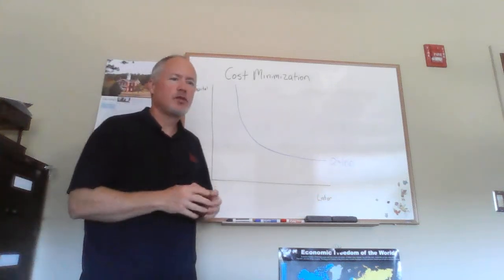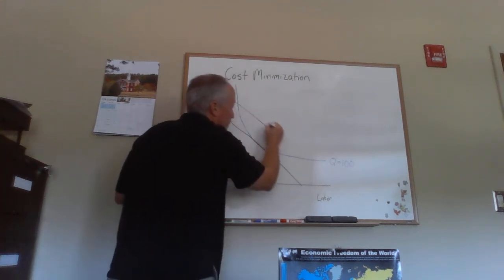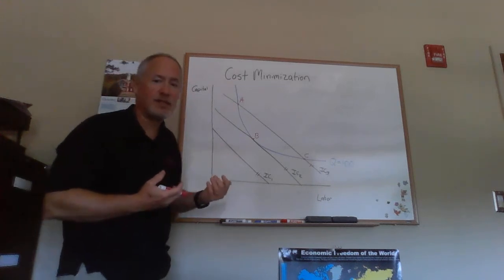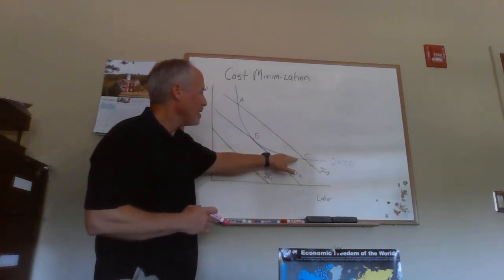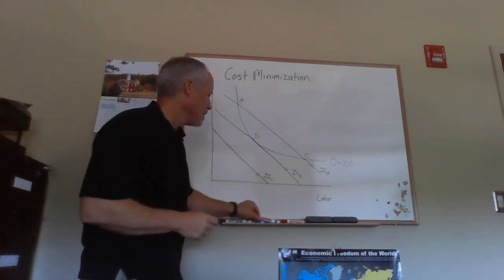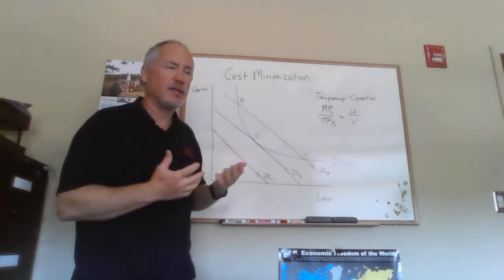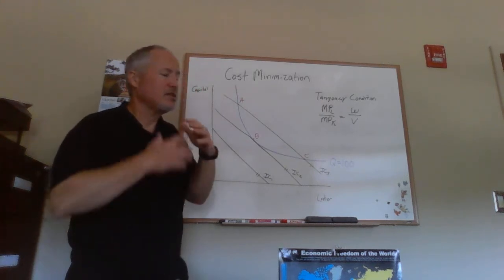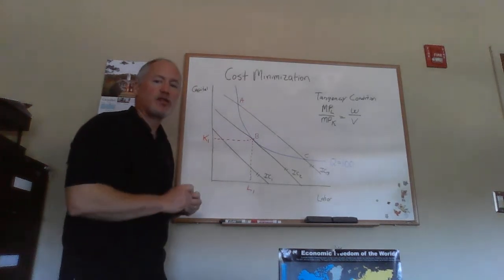Minimizing Costs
This video covers how a firm chooses labor and capital to minimize costs.